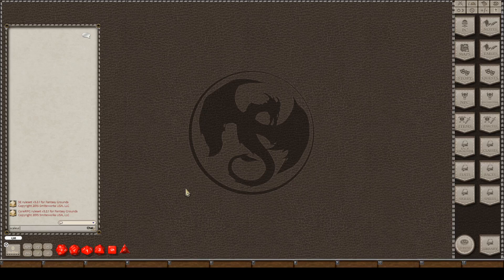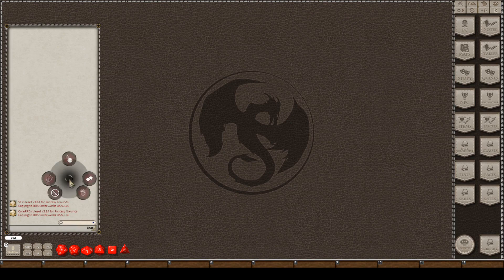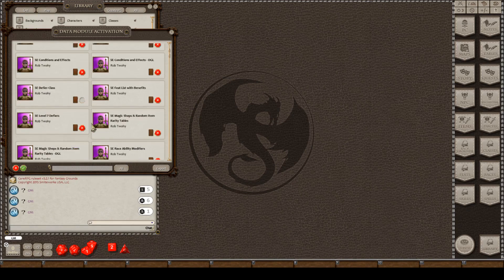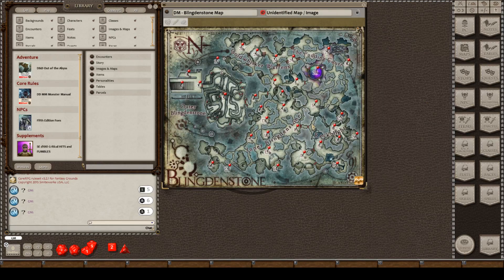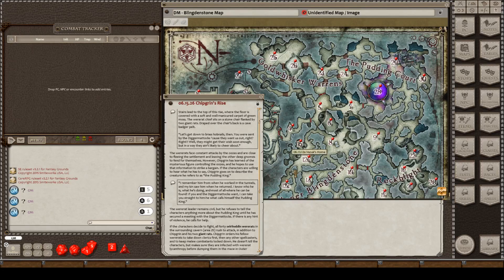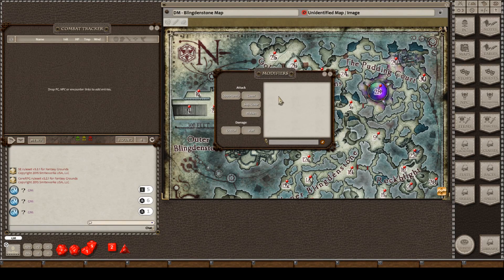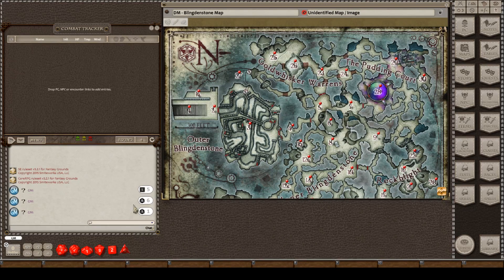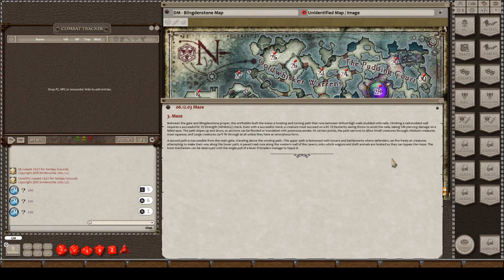How to set up Fantasy Grounds Screen as a DM